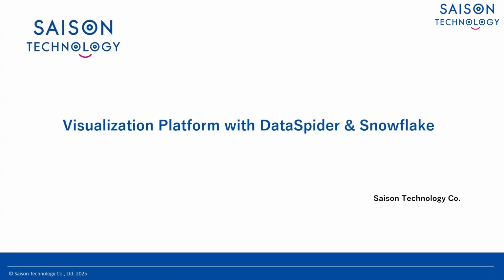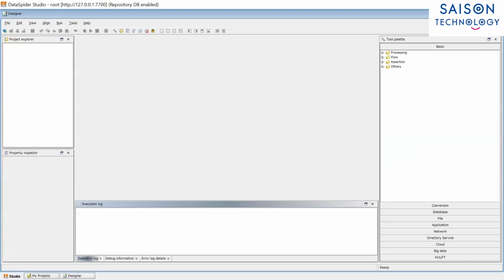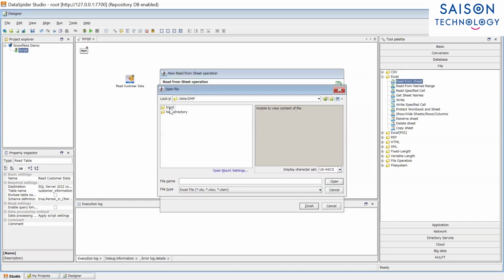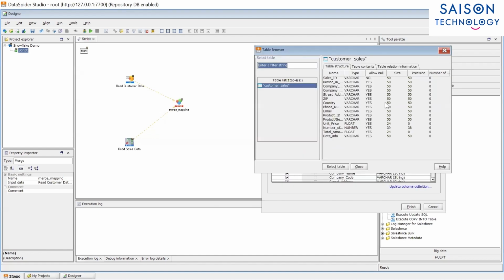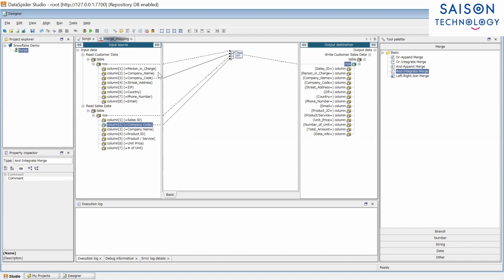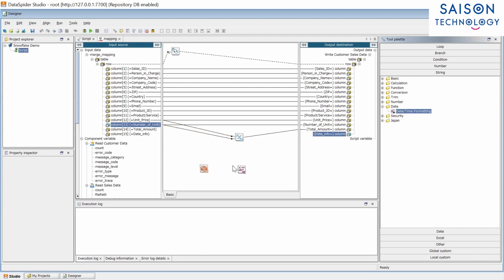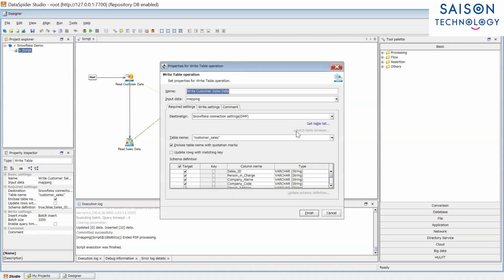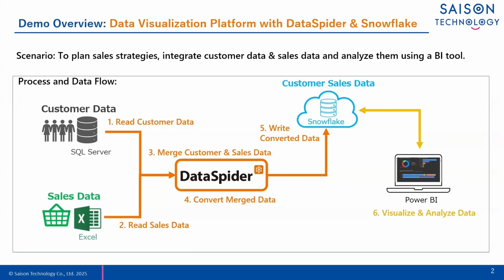Visualization Platform with DataSpider & Snowflake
In this informative demo, we will show you how to extract, merge, and load data into Snowflake using DataSpider. Follow along to set up your data pipeline seamlessly and elevate your analytics game! Don’t forget to check out our links for additional materials to help you get started.